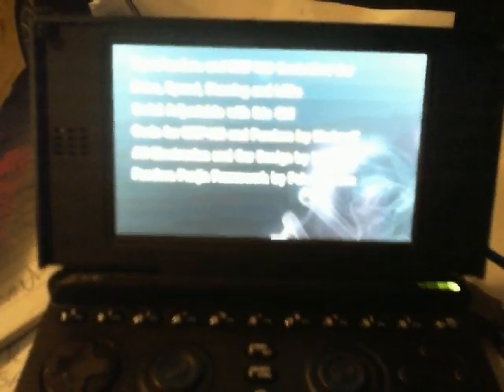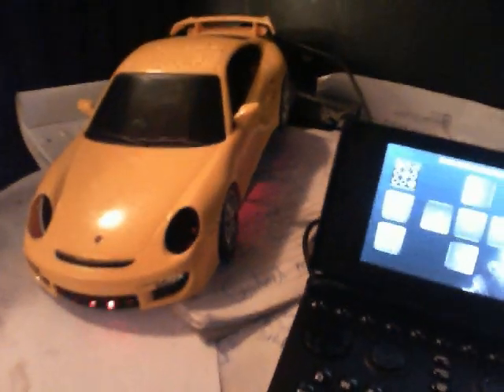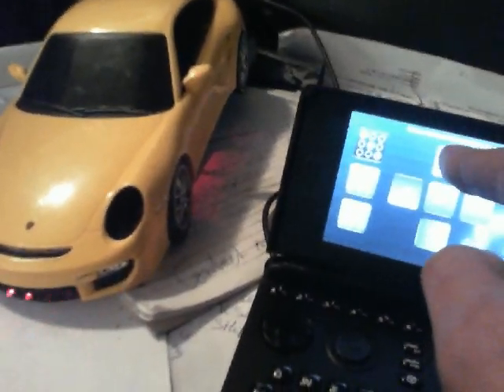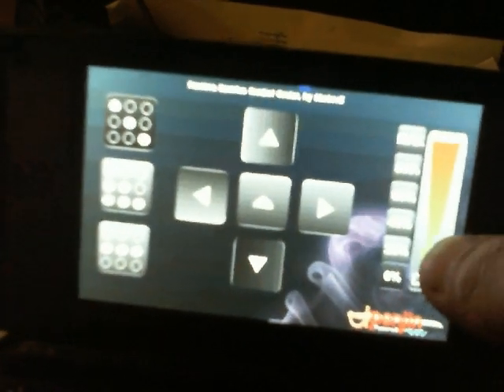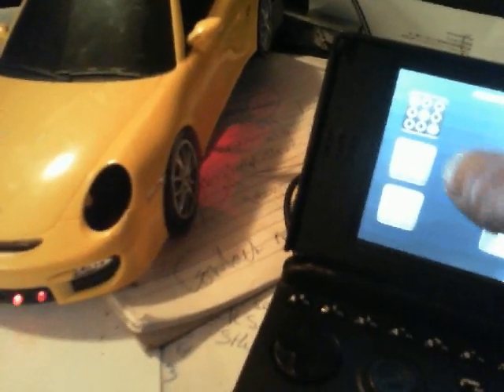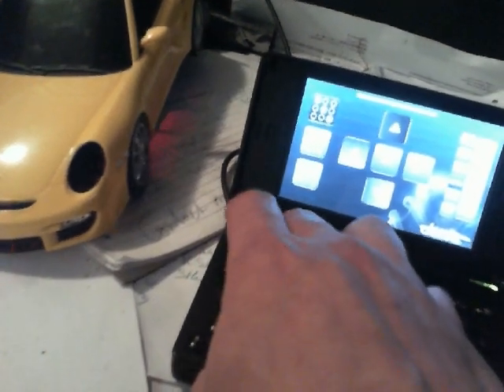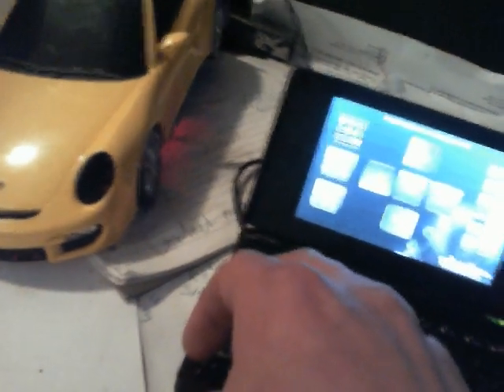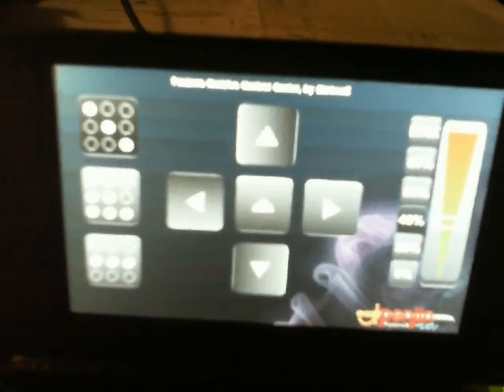OpenPandora and MSP430 controlled Porsche RC Car: Software and Final Testing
My contest entry for the Project of the Month

The software overview.